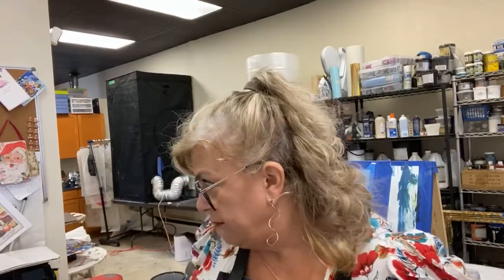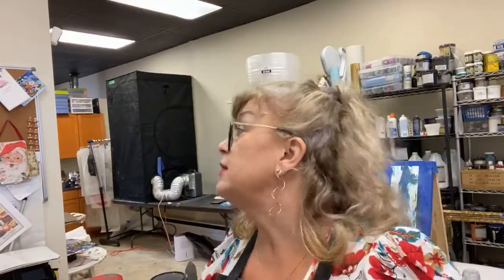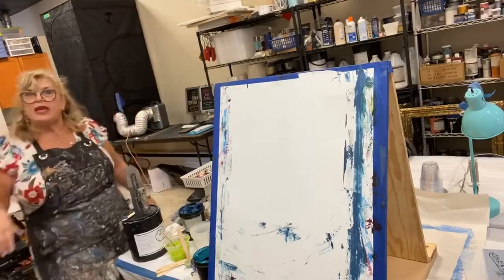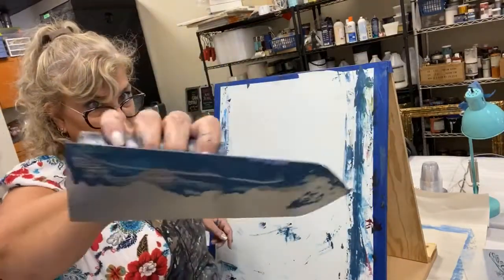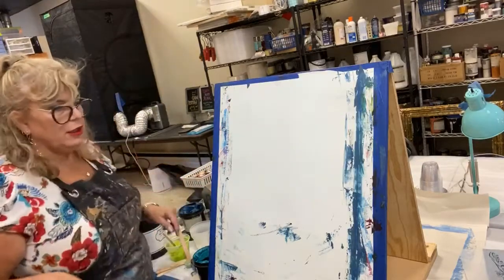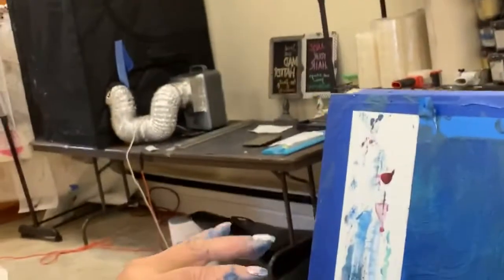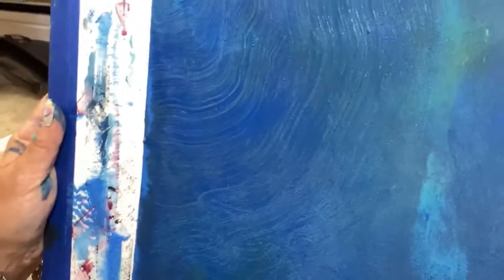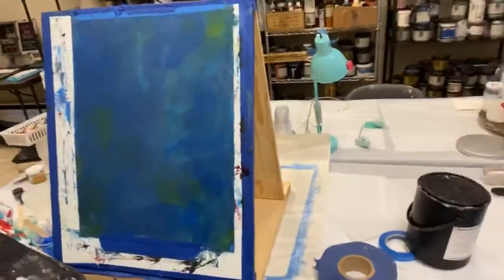Free Finish Friday!